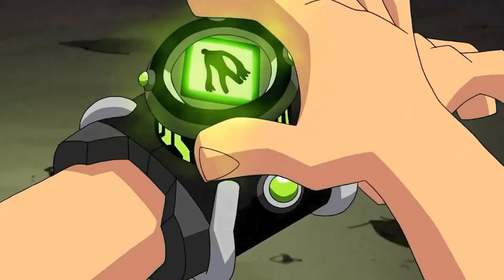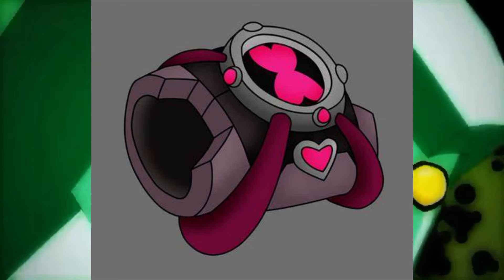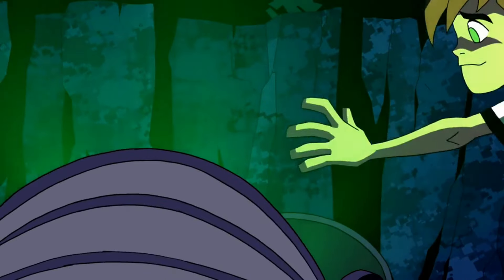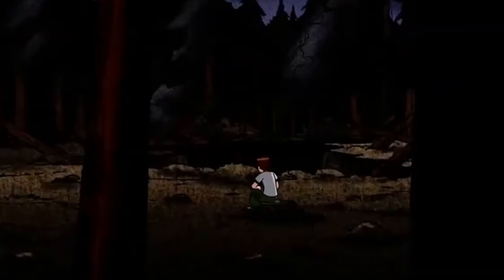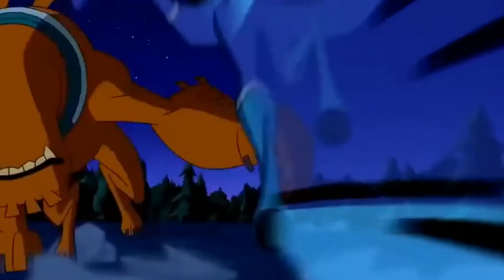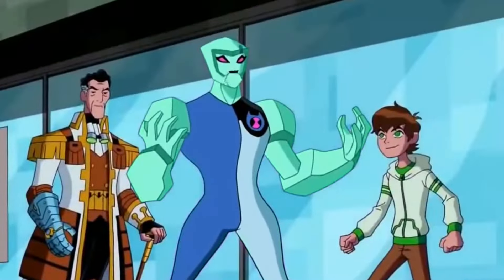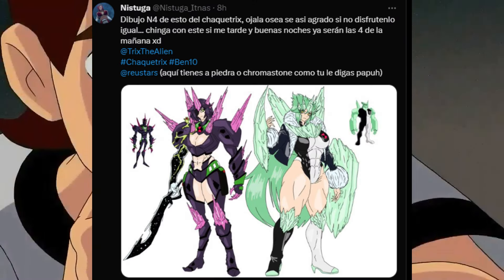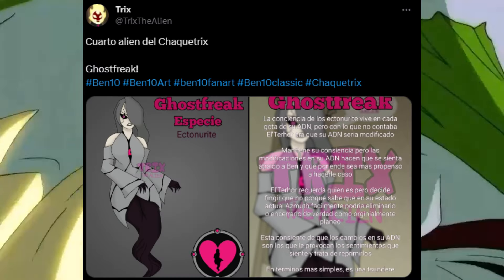what is the chaquetrix?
Imagine a world where the iconic Omnitrix from the Ben 10 universe doesn't transform its wearer into different aliens, but instead, creates completely new alien companions. Welcome to the realm of the Chaquetrix, a fascinating twist on a beloved concept.The Chaquetrix, a creative brainchild of the Twitter user 'trix the alien,' reimagines the classic transformation experience. Unlike the Omnitrix, which morphs Ben into various alien forms, the Chaquetrix brings to life a unique blend of species, always generating an alien whose gender is opposite to that of its user. For instance, if Ben uses it, expect a female alien hybrid to emerge, combining human traits with alien characteristics.Let's dive into a playful scenario: if Gwen were to use the Chaquetrix and select 'Four Arms,' we might meet 'Ricardo,' a charming, male counterpart to the original alien. This twist adds a layer of intrigue and diversity to the familiar roster of aliens.While the origins of the Chaquetrix in Ben's world are not explicitly detailed by its creator, we can speculate. Perhaps, in a parallel to the discovery of the Omnitrix, Ben stumbles upon it in a forest, following a mysterious asteroid crash.What if we add an Omnikix key to the Chaquetrix? This could elevate the aesthetics of these alien companions, tailoring their appearances to the user's preferences, potentially enhancing their appeal and charisma.However, this concept does raise questions about Ben's interactions with these female aliens during his private time. While these thoughts might concern some fans, it's crucial to remember that the Chaquetrix is purely a piece of fan art, existing outside the official canon.This imaginative concept has captivated fans, leading to the creation of Chaquetrix versions of classic aliens like Heatblast and Diamondhead. The community's engagement reflects the innovative and playful spirit of fan art.So, if you're intrigued by the Chaquetrix, have questions, or seek more such fan-made stories and art, dive into the comments section below. Let's explore this fascinating 'what-if' scenario together and keep the creative spirit of the Ben 10 universe alive!"